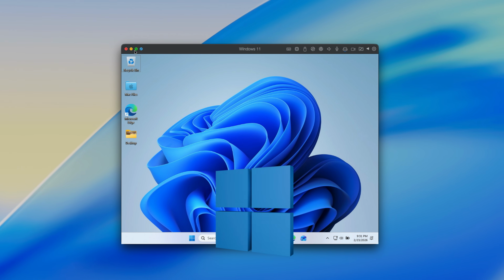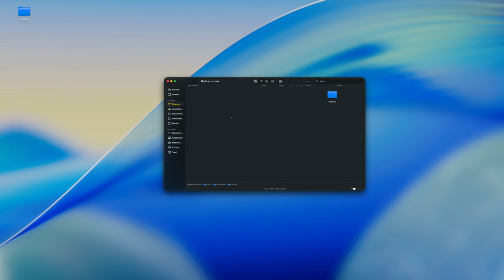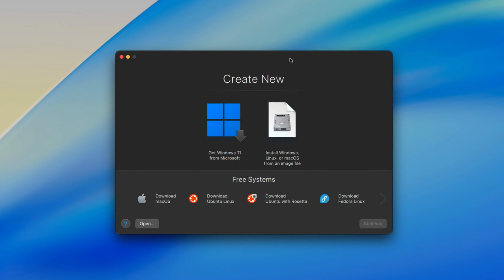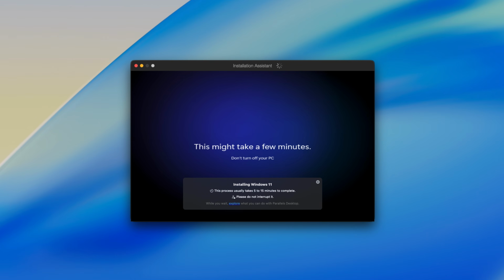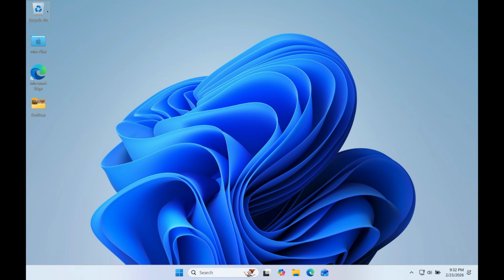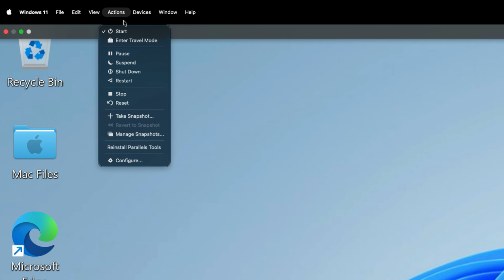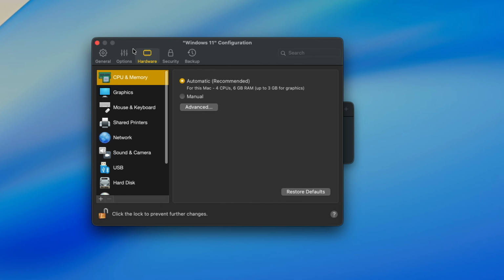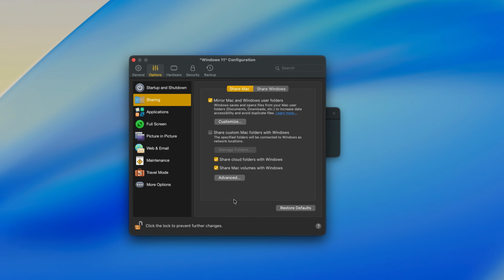Easiest Way to Run Windows 11 on a Mac (Apple Silicon)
This quick and easy Guide shows how to reliably run Windows 11 on an Apple Silicon Mac that has M1 / M2 / M3 / M4 / M5 chip.